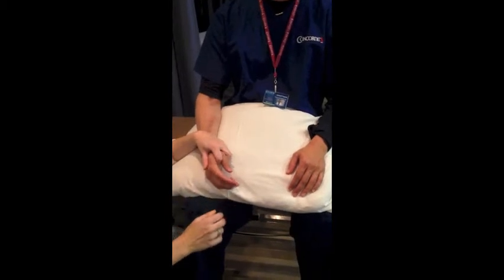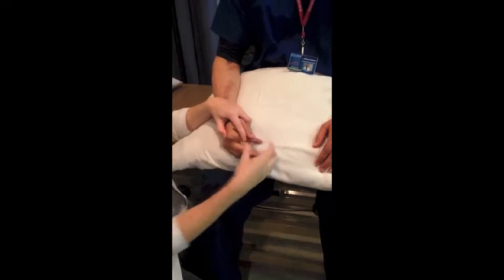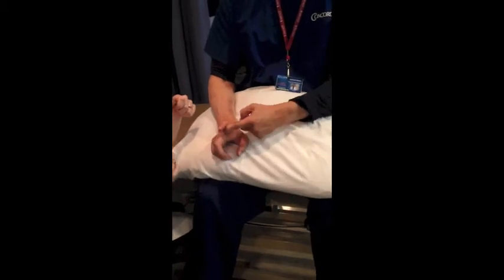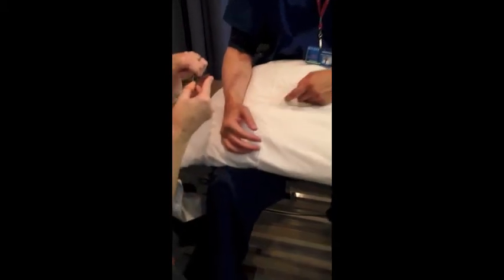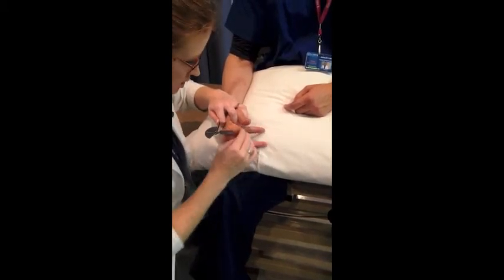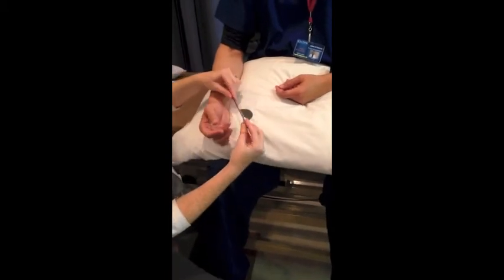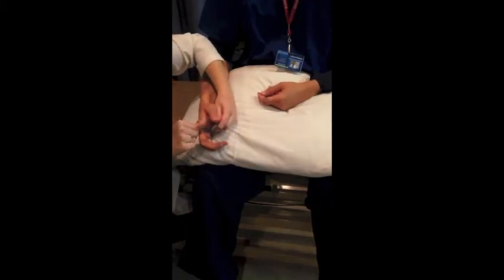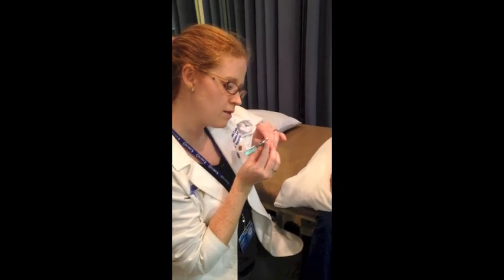Goniometer Finger MP flexion & Extension